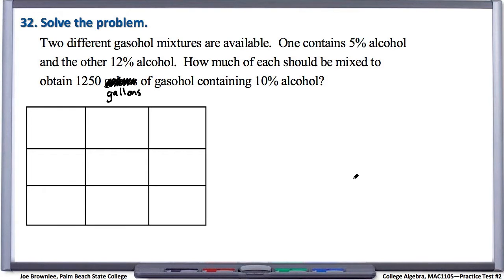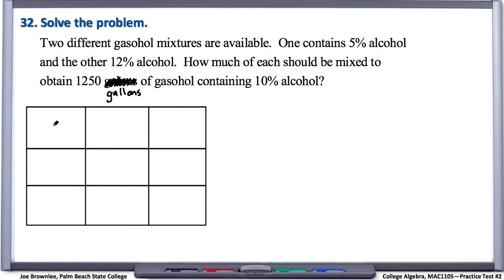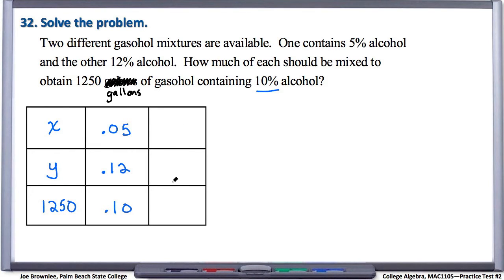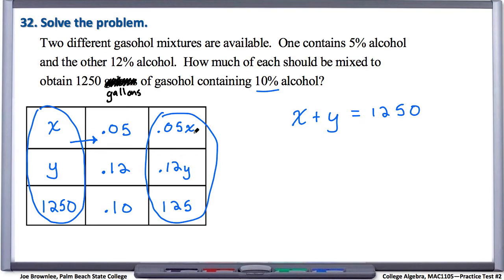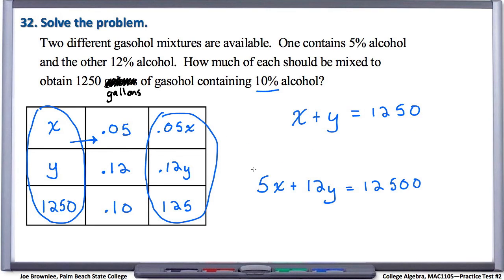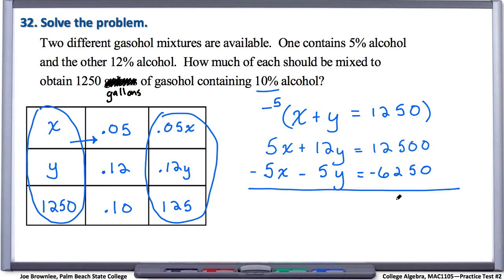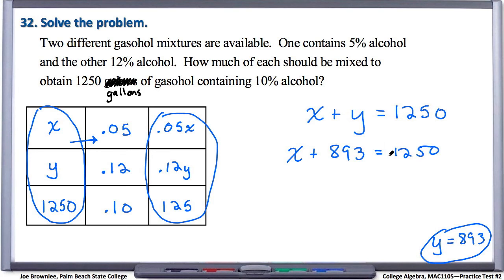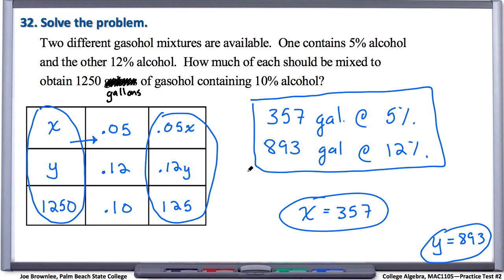MAC1105 Practice Test #2: Q32, Solve the Word Problem (System of Equations)